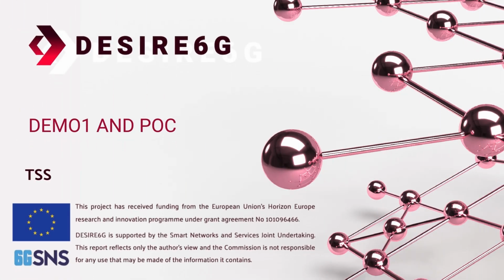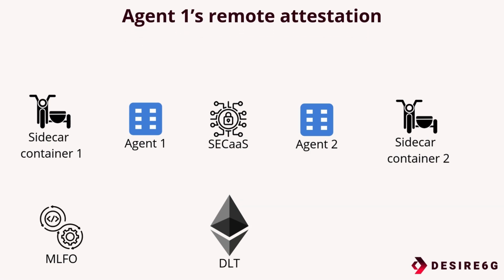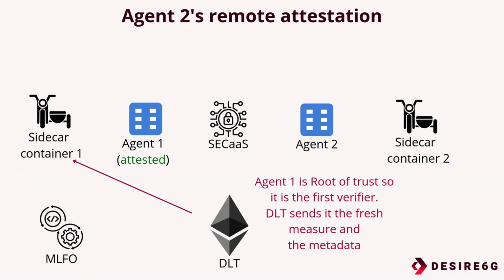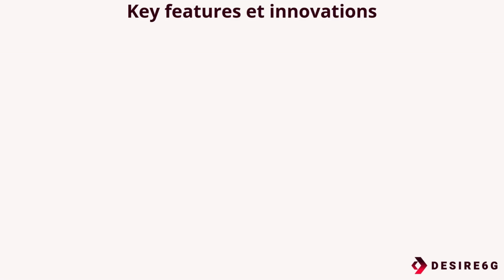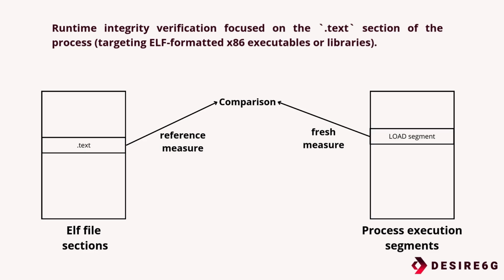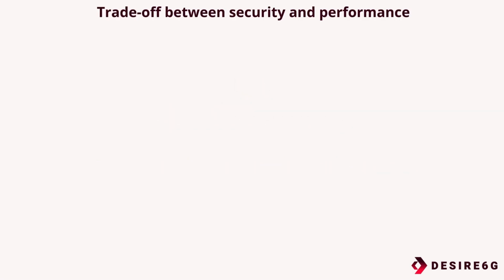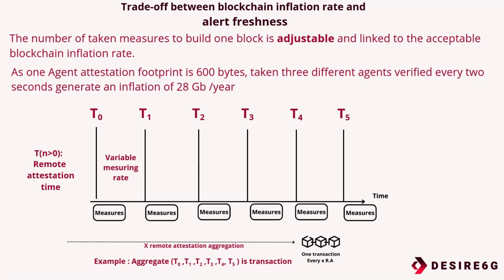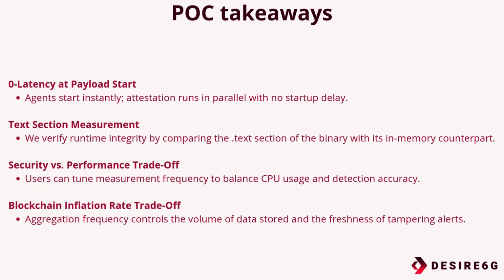D6G PoC: Zero-Touch, Platform-Agnostic, Blockchain-based, Remote Attestation (TSS)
Solid Shield (TSS) explains how we leverage Remote Attestation in DESIRE6G, both before execution (in Demo 1) and during execution (as a PoC).